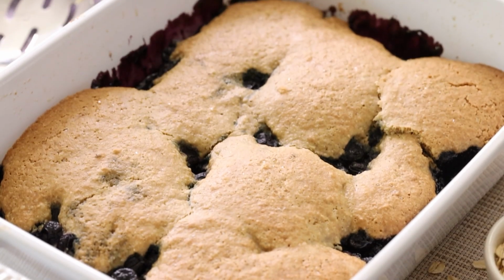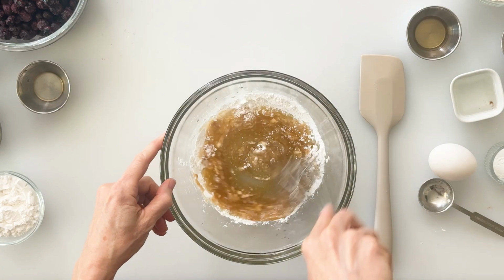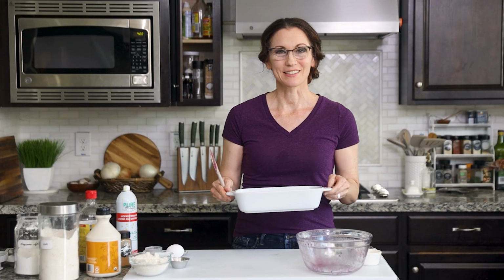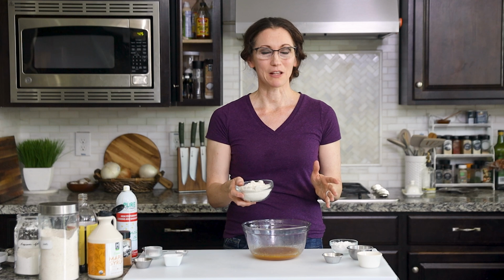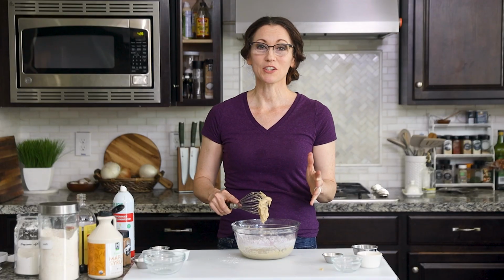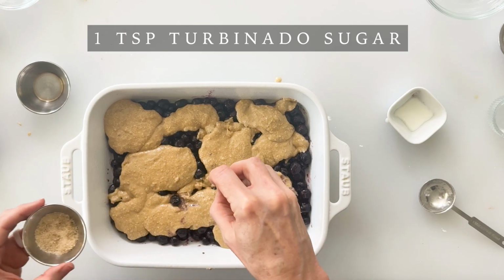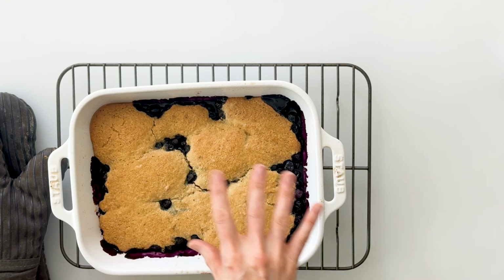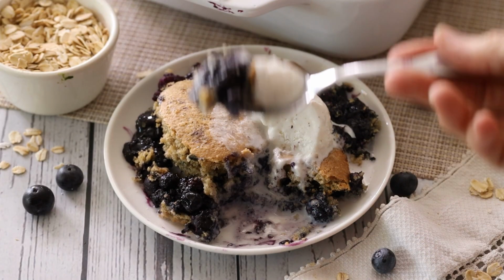Gluten Free Blueberry Cobbler with Oat Flour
You're craving that perfect blueberry cobbler but don't want the heavy, sugary aftermath that leaves you feeling gross. This gluten-free blueberry cobbler with oat flour gives you all those cozy, bubble-up-from-the-oven vibes without the guilt.

What makes this healthy blueberry cobbler special is how the oat flour creates this amazing nutty flavor that actually makes the blueberries taste even more berry-ish, if that makes sense. Plus, everything mixes up in one bowl. I use maple syrup and just a touch of cane sugar instead of refined white sugar, and coconut oil instead of butter, so you get that tender, golden topping without feeling weighed down. My kids can't even tell it's the "healthy" version, and honestly, I think this tastes better than traditional cobbler. You can use fresh berries when they're in season or grab frozen ones any time of year - both work taste amazing.

Hello. My name is Nicole Bonilla, and I share delicious, allergy-friendly recipes that are easy on digestion and satisfying alternatives for those with dietary restrictions.

Monetization ID UNYOWV0VBL18VFJP